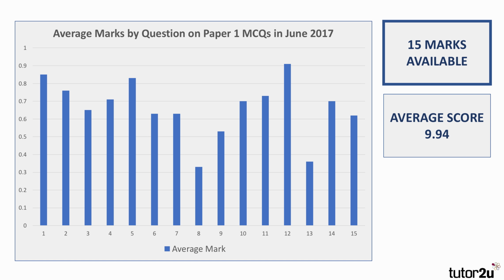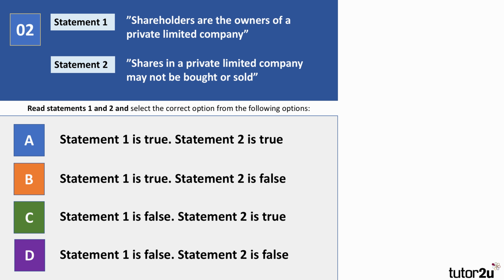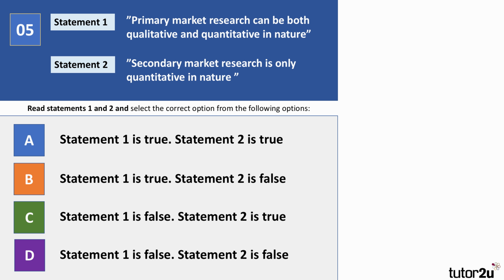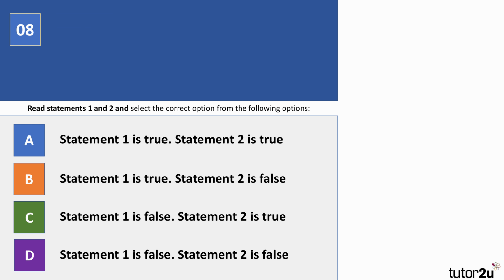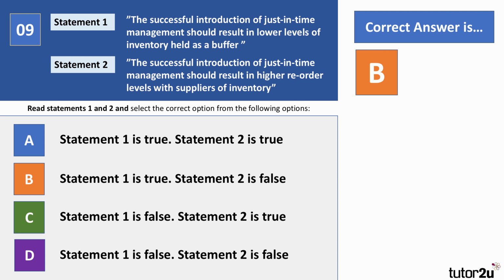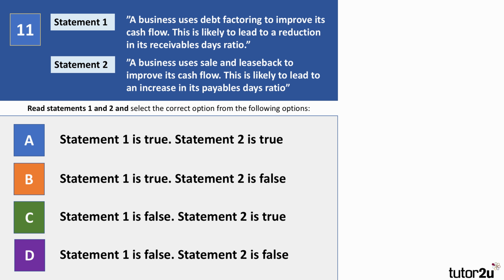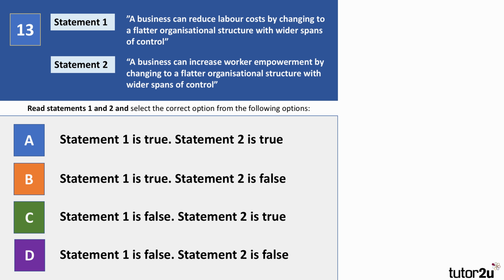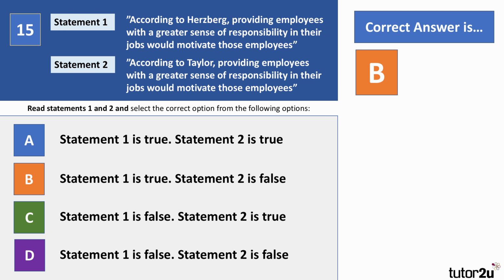Test 3: AQA A Level Business - Paper 1 MCQ Blast on Two-Statement Questions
This 15-question MCQ revision session tests content from Year 1 of AQA A Level Business and uses just "two-statement" format MCQs.